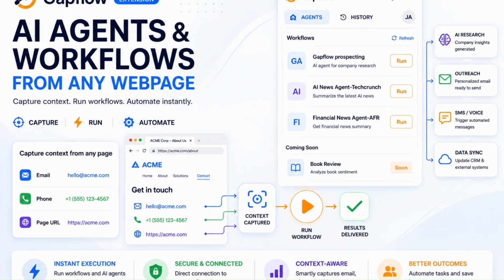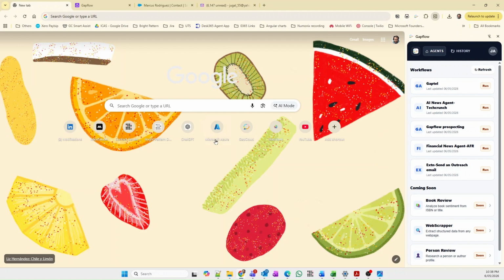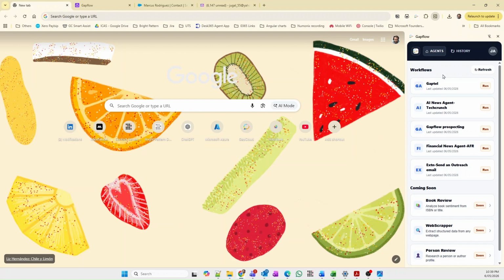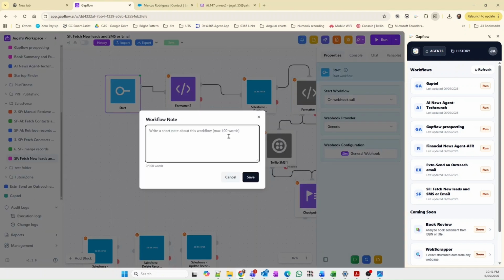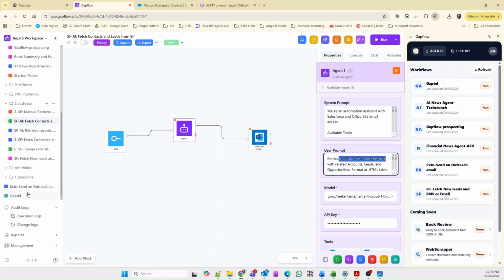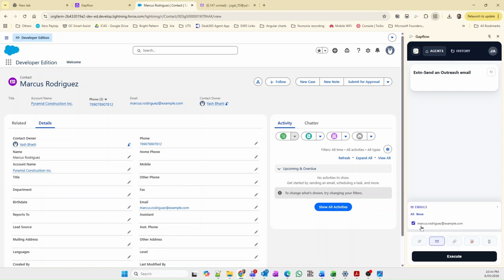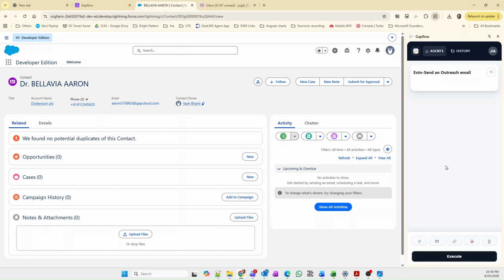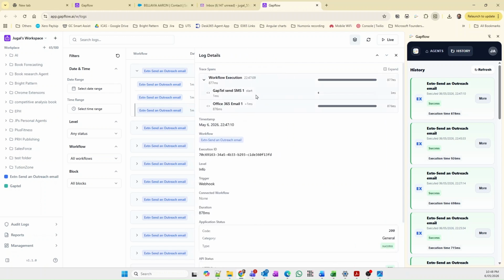Browser-Based AI Automation for Sales, CRM & Operations | Gapflow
In this video, we demonstrate the Gapflow Browser Extension and show how businesses can trigger AI agents, workflows, integrations, and operational automations directly from any webpage.

Instead of manually copying data between CRMs, spreadsheets, emails, browser tabs, and operational systems, the Gapflow extension captures live webpage context such as:

• email addresses
• phone numbers
• page URLs
• and contextual webpage data

and instantly passes that information into AI agents and workflows running inside Gapflow.

In this demo, you’ll see:

• How the Gapflow Browser Extension works
• Logging in using your existing Gapflow account
• Publishing workflows directly into the extension
• Capturing webpage context automatically
• Triggering AI-powered outreach workflows
• Running operational automations from Salesforce pages
• Viewing execution history and audit logs
• Passing dynamic variables into workflows automatically

The video also demonstrates how workflows published inside Gapflow immediately become available inside the extension for operational execution.

Example use cases include:

• AI prospecting agents
• Sales outreach workflows
• CRM-triggered automation
• SMS and WhatsApp workflows
• AI-assisted operational processes
• Support and outbound operations

The goal of the Gapflow Browser Extension is not simply browser automation.

It is about operational acceleration — allowing teams to execute workflows and AI agents directly from the webpages and systems they already use every day.

Chapters:
00:00 Introduction
00:45 What the Gapflow Extension Does
02:00 Login & Extension Overview
03:40 Publishing Workflows to the Extension
06:10 AI Agents & Workflow Examples
08:20 Capturing Emails, Phone Numbers & URLs
10:30 Running Outreach Workflow
13:20 Execution History & Audit Logs
15:00 Operational Use Cases & Closing